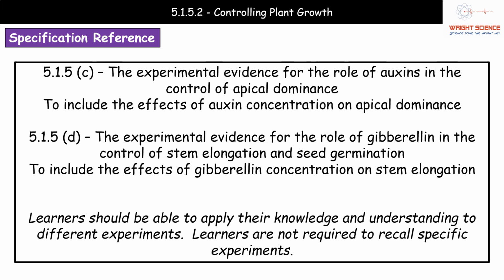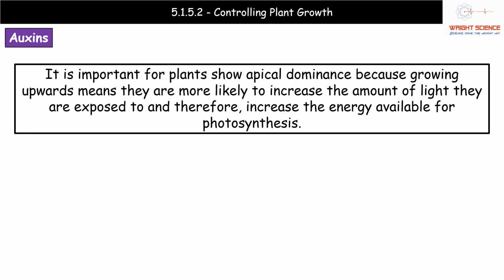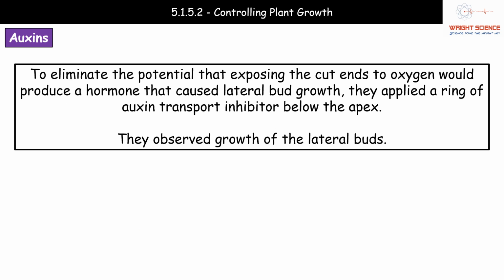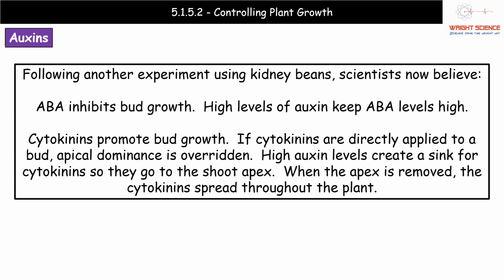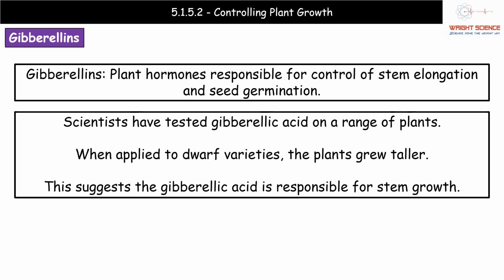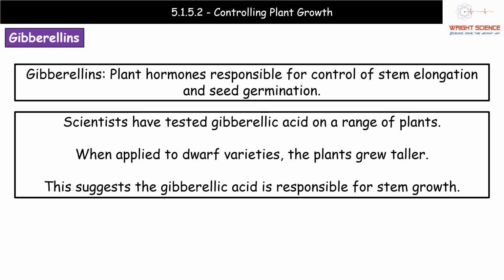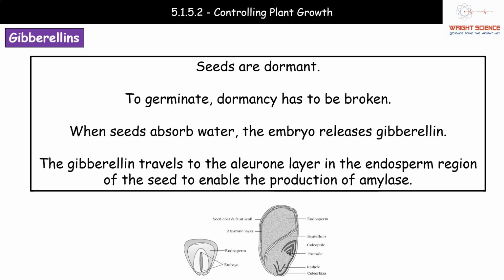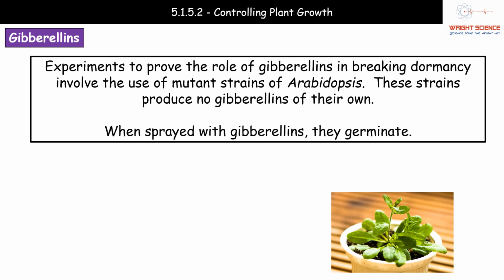A Level Biology - 5.1.5.2 - Controlling Plant Growth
Wright Science A Level Biology summary video on controlling plant growth.  Supporting the OCR Biology A specification.